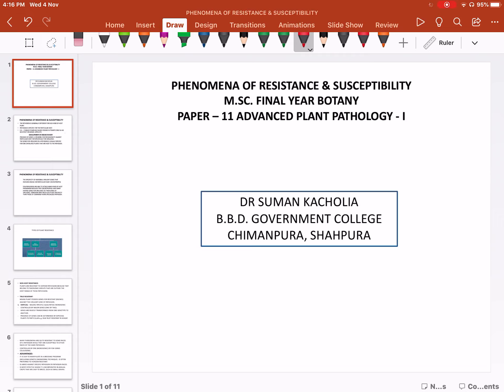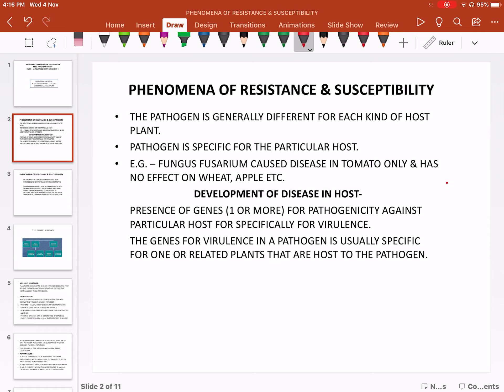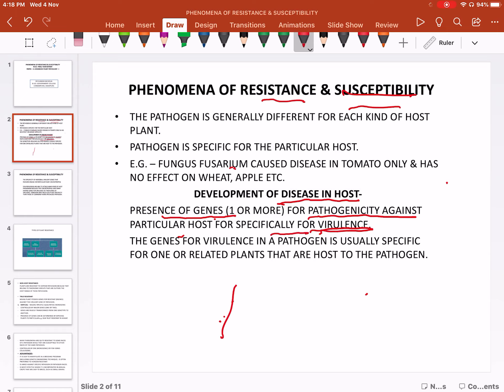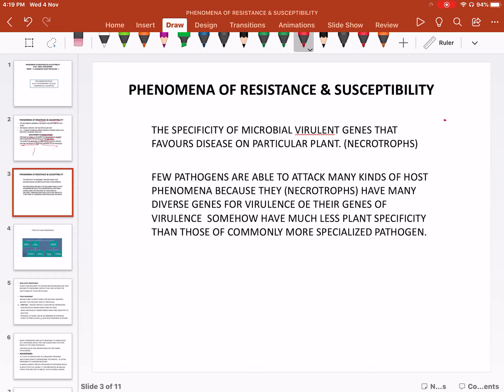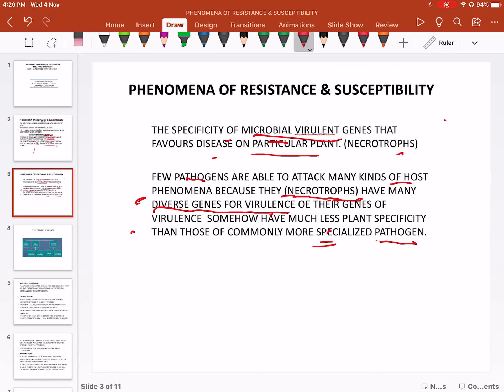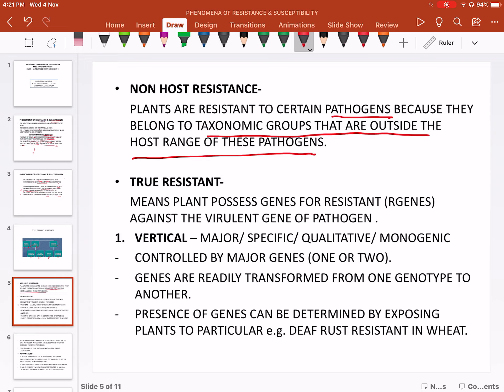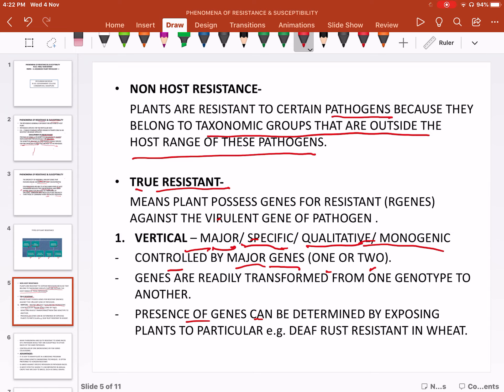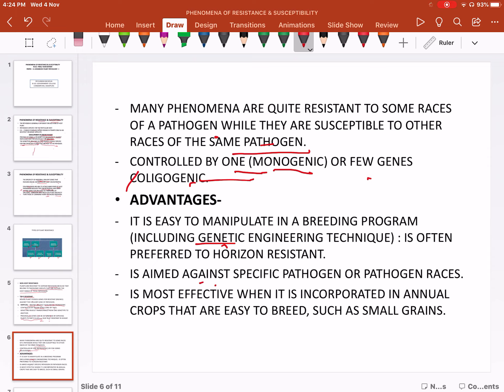Msc F botany phenominan of resistance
Dr.SUMAN KACHOLIA